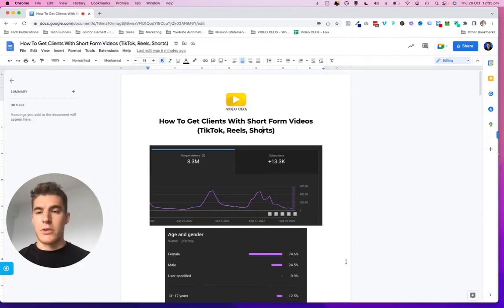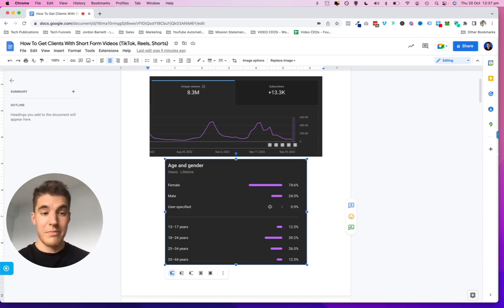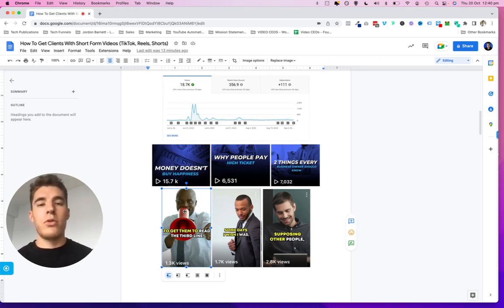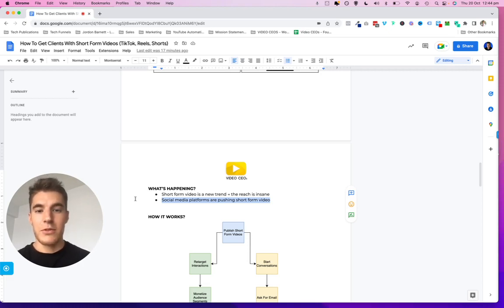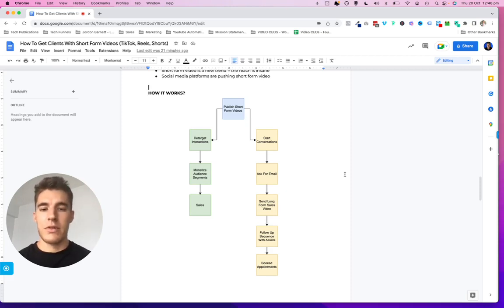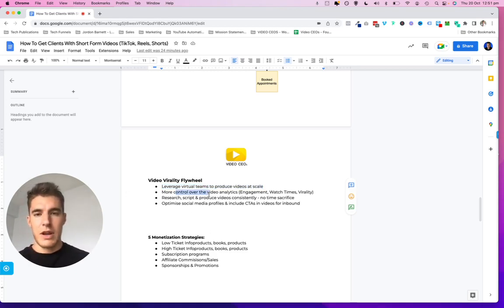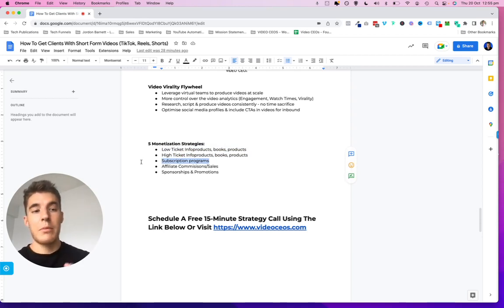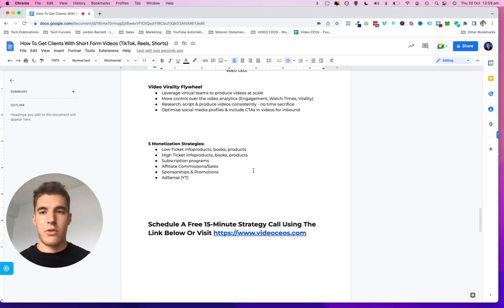How To Get Clients With Short Form Videos (TikTok, Reels, Shorts)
In the last few weeks, I've seen amazing results with clients who are pushing short-form content.

I made this video to show you how to get clients with short-form video content (TikTok, Reels, Shorts) - so you can grow your business with video content, even if you don't want to be on camera or show your face.